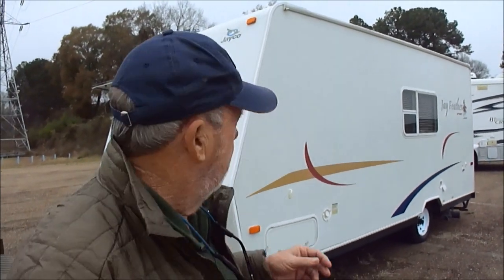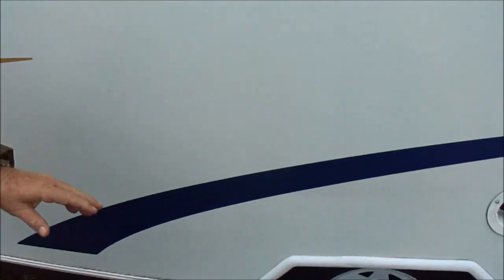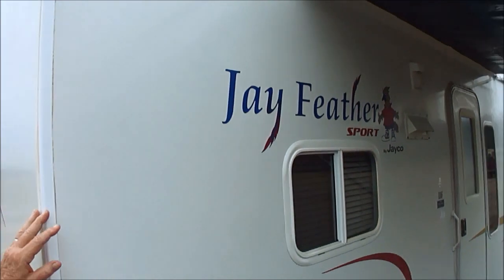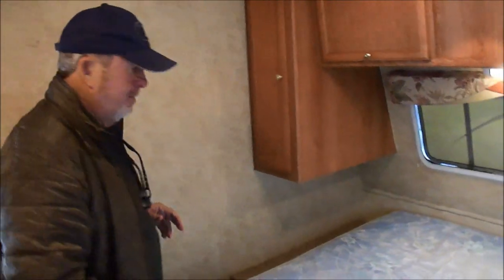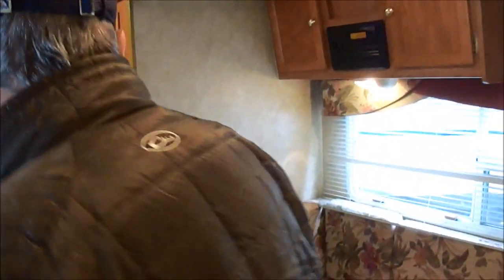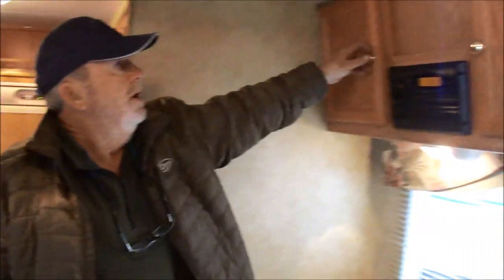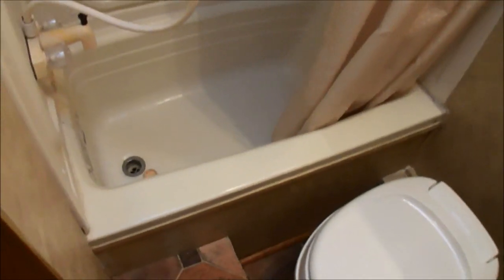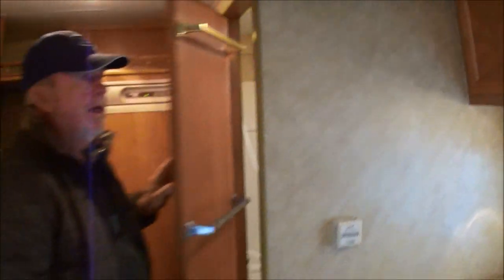2006 Jayco Jay Flight Sport 186 Ultra Lite Weight Video Tour